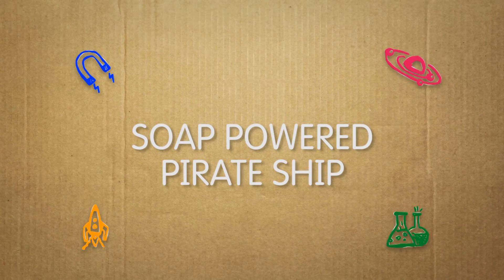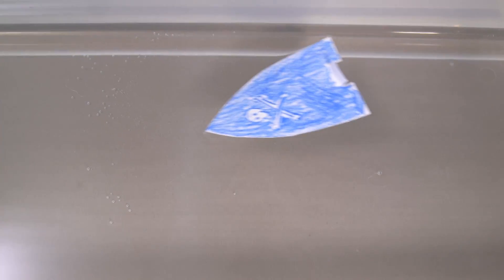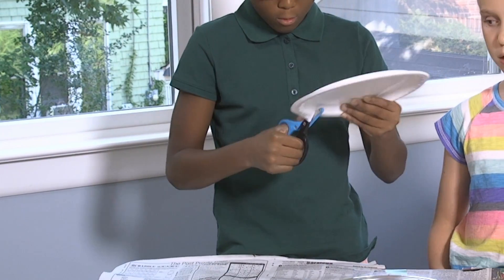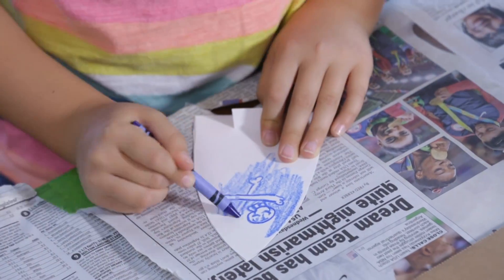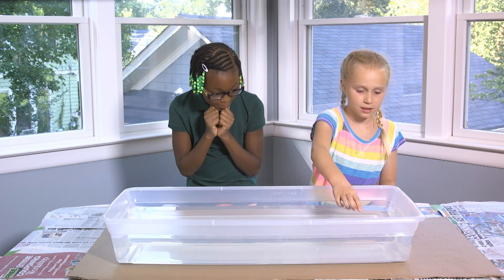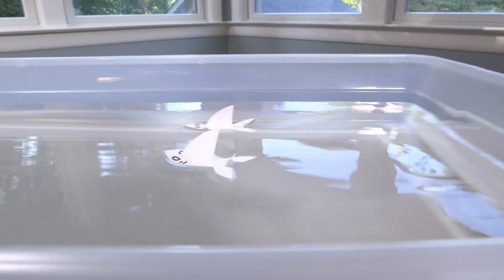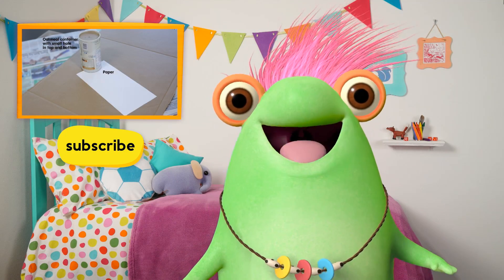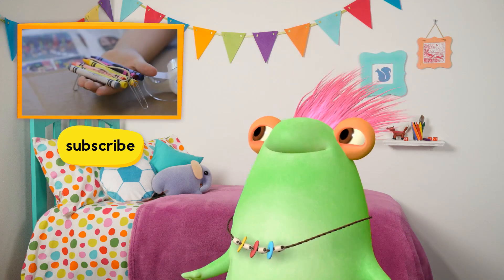How to Make a Soap Boat | Crafty Science Crew (Sesame Studios)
Want to sail on the high-seas of your bath tub or kitchen sink? Make a soap boat and set sail for the other side of the kitchen counter! Learn how with the crafty science crew!

Series Concept and Writing
Laurie Miller & Benjamin Tollefson

Director
Laurie Miller

Executive Producer
Seth Goldstein Productions

Production and Post
Riverside Digital Productions

Editor
Ross Minichiello

Associate Producers
Ross Minichiello
Mary Carlin

Todd Plitt

Production Assistant/Sound
Kyle Cadena